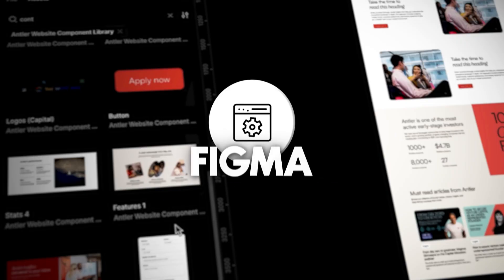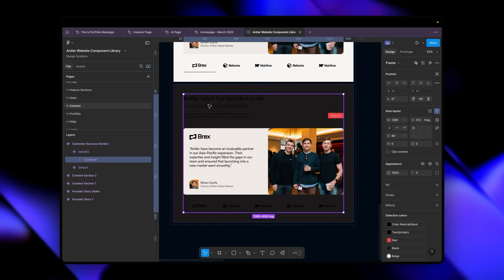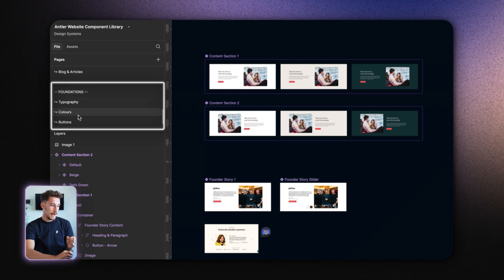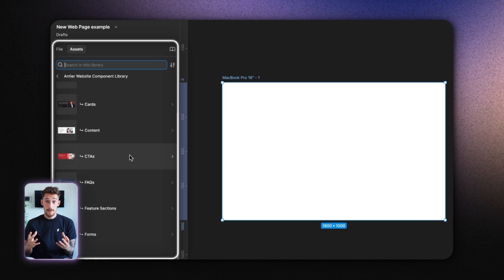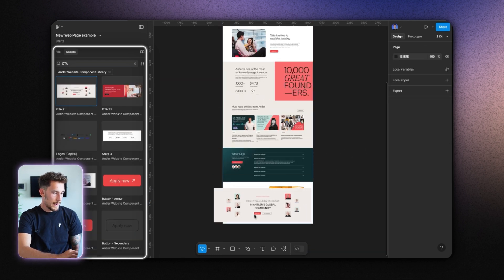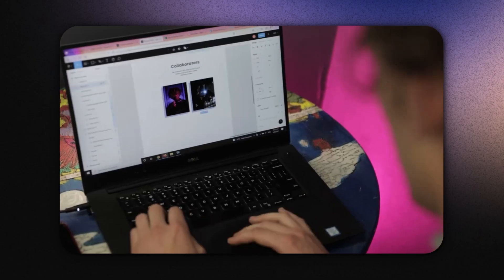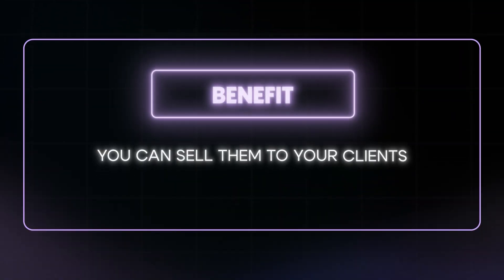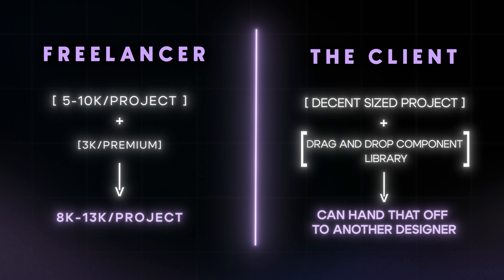How I use Figma Components as a Pro Web Designer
I wanted to share a video about how I'm using Figma components in my day-to-day workflow. Enjoy :)

⏱ Timestamps
0:00 Intro
1:57 Component library
3:06 Designing a page
5:55 Why designers are using component libraries
8:05 Selling component libraries to clients

I’m Finn, web designer, developer and YouTuber,  based in Australia. On this channel, I teach web design through real life projects.

If you’d like to talk, I’d love to hear from you.